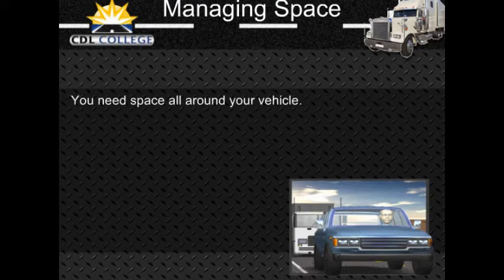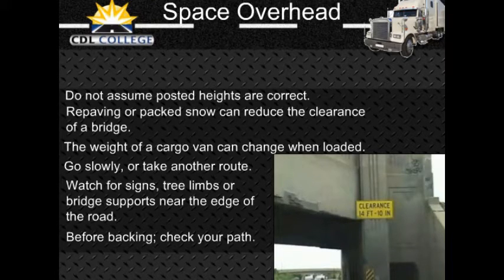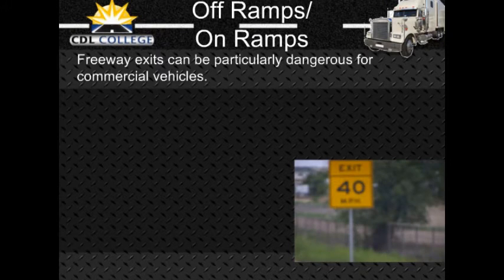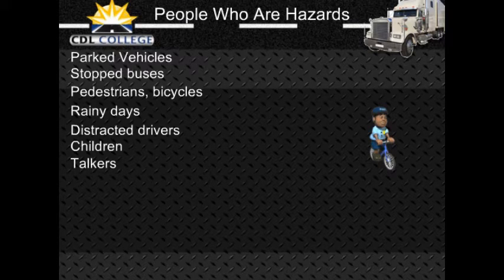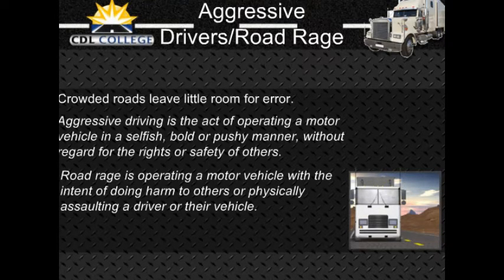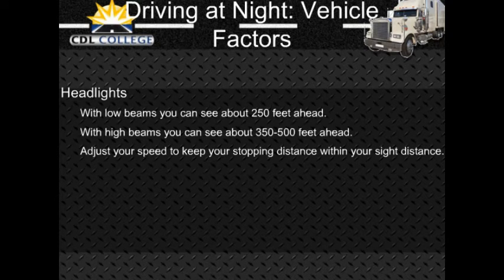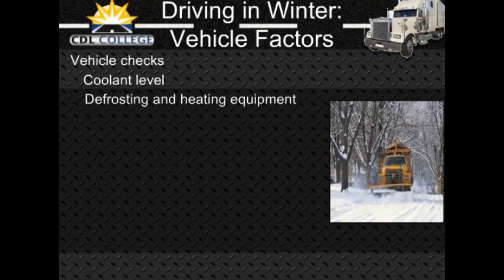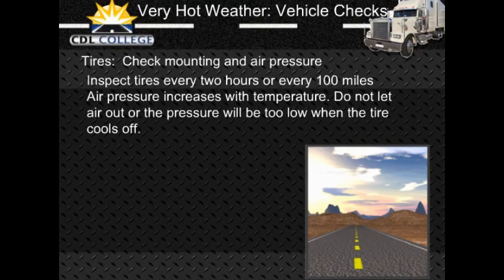CDL Written Test: Managing Space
To be a safe driver, you need space all around your vehicle. When things go wrong, space gives you time to think and to take action. To have space available when something goes wrong, you need to manage space. While this is true for all drivers, it is very important for large vehicles. They take up more space and they require more space for stopping and turning.